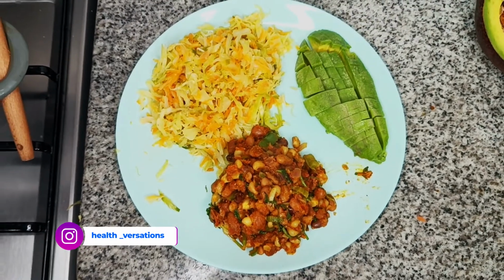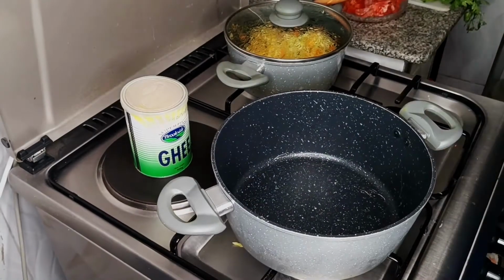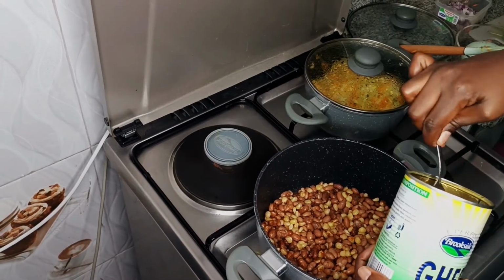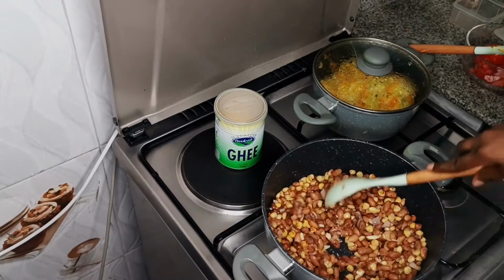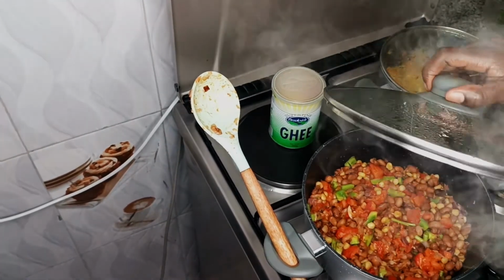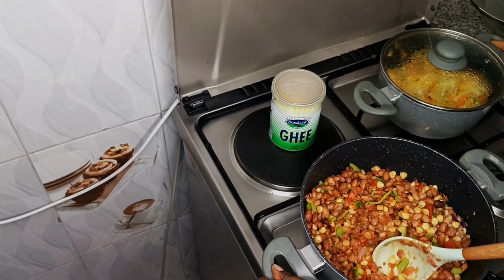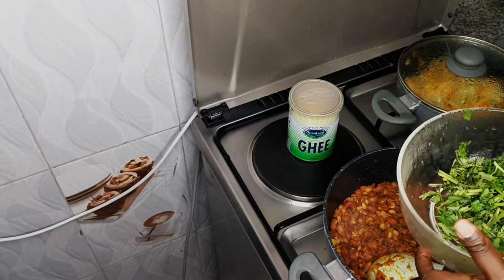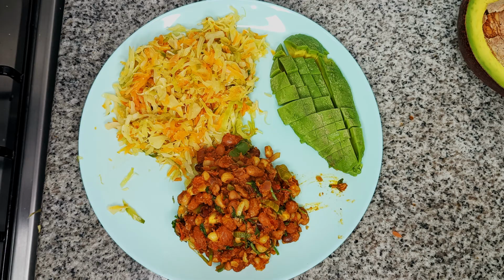How to make the yummiest GITHERI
Hey buddies ,

Here with yet another video I'm sure you will enjoy watching and try the recipe at home as well.

Do share with me in the comment section what you would like me to cook next.